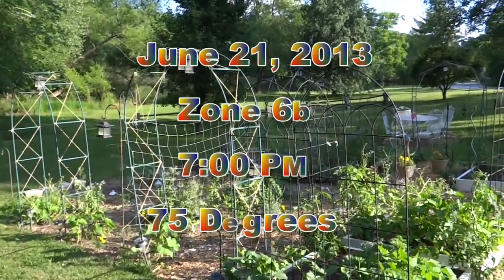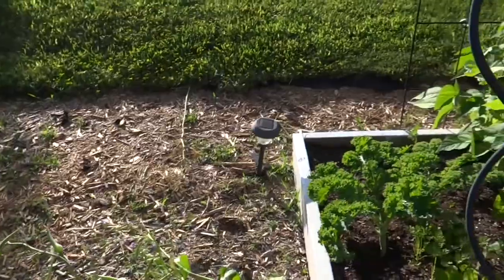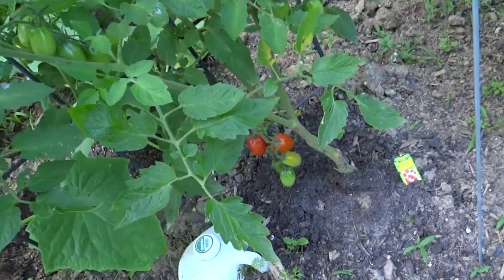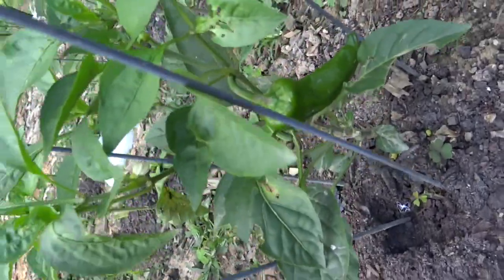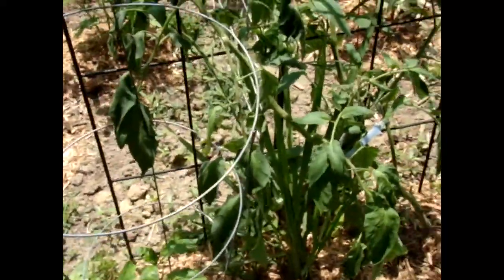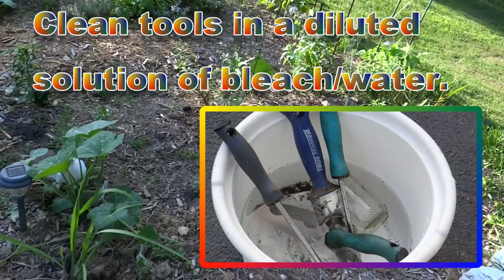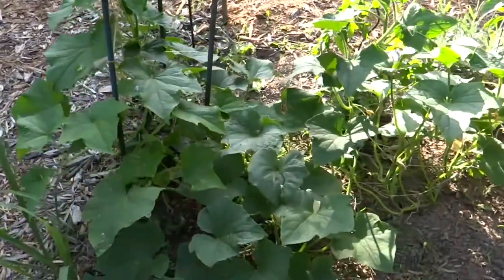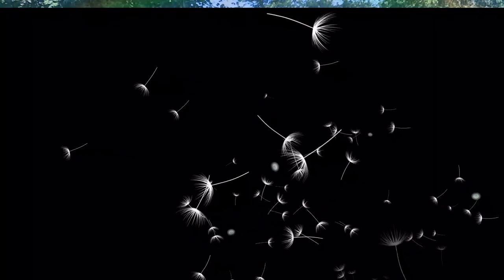Organic Garden Tour, Identifying Squash Beetle & Damage, Tomato Bacterial Wilt, Rat's Tail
In this garden tour, I will share with you some of the wonderful heirloom vegetables I am growing like the Jersey Devil, Amish Paste, and Cherokee Purple Tomatoes.  I also have various wax beans, burgundy and yellow which are doing great! Most of the peppers are hybrid, but I have about 3 OP which I am looking forward to growing.

I also share with you some of the past week's challenges, like bacterial wilt and the cucumber beetle, which are completely under control.